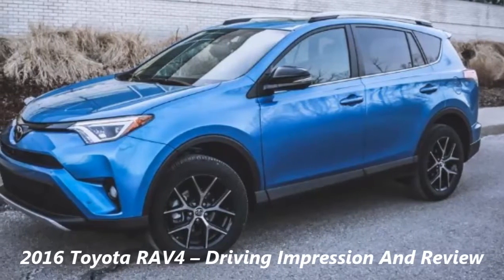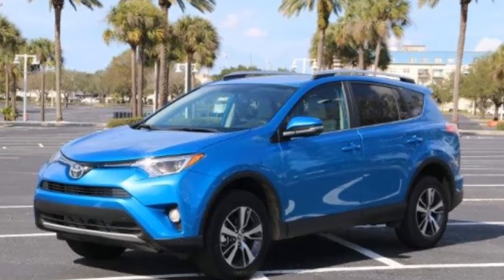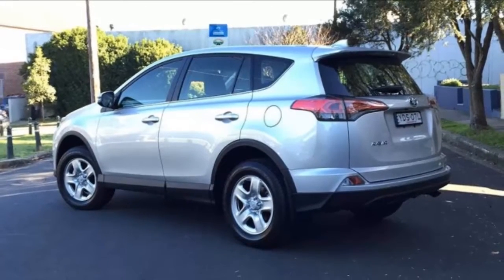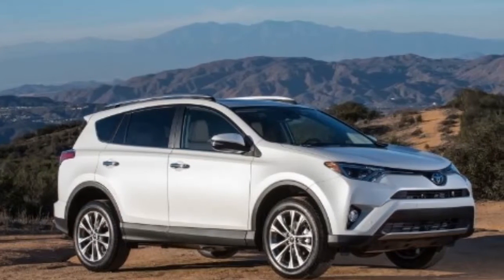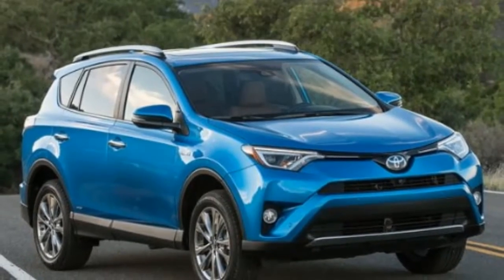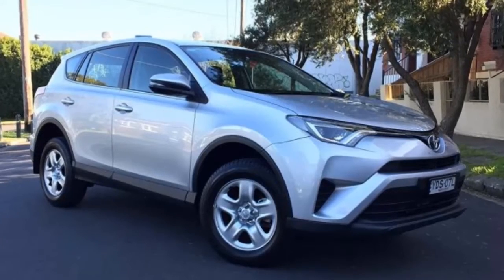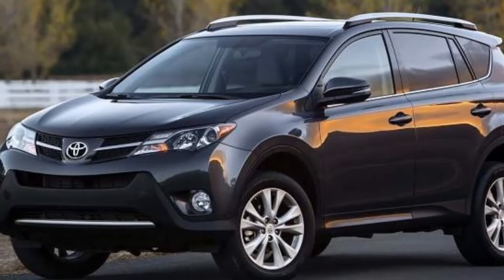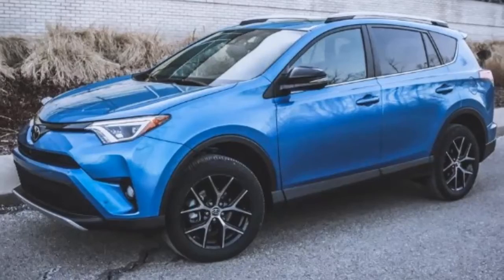2016 Toyota RAV4 – Driving Impression And Review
2016 Toyota RAV4 – Driving Impression And Review

We take a look at one of the kings of the SUV market, the 2016 Toyota RAV4 SE.  Competition between SUV CUV class is absurd, from

the Honda CRV, Mazda CX-5 and Hyundai Tucson, making a choice on what is best will be very difficult for buyers. We hope to sort

through what works here and what doesn’t.

2016 Toyota RAV4 – Driving Impression And Review